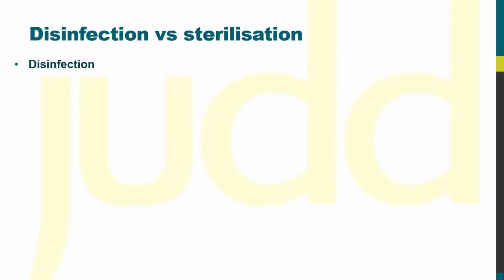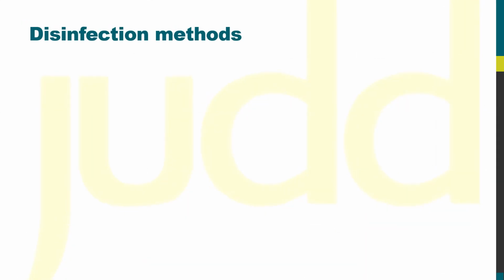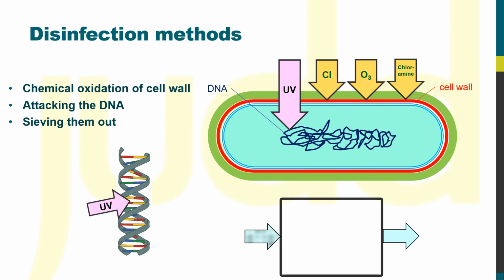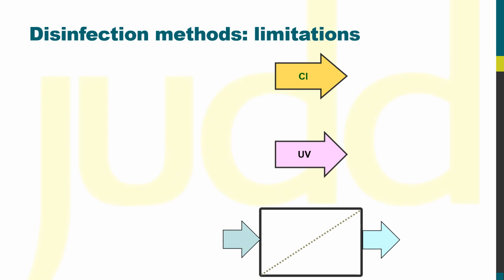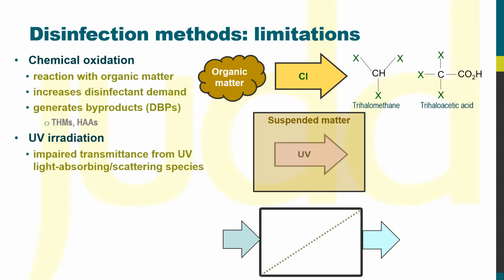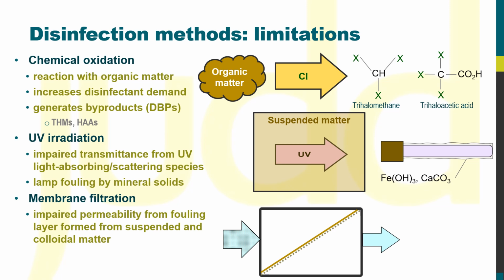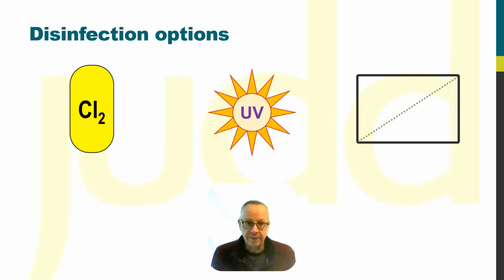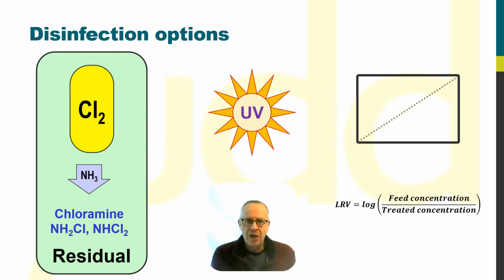Membrane filtration vs UV and chemical disinfection for water treatment ('Membrane vs...' series, 5)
This video is the fifth in our 'Membrane versus..' series, in which membrane processes are compared with the conventional alternatives. This one looks at membrane technology as a disinfection process, comparing it with chemical disinfection and UV irradiation.

Disinfection is the significant reduction of disease-forming microorganisms (or pathogens), normally by several orders of magnitude. This is to be distinguished from sterilisation, which is the elimination of all microorganisms. The extent of disinfection is often expressed as the log removal value, or LRV: the log of the ratio of the feed to treated water concentration. So, for example, if there are between ten thousand and a hundred million more pathogens in the feed than in the treated water, as is often the case, then the LRV would be between 4 and 8.

There are three recognised ways of achieving disinfection or removal of pathogenic microorganisms, or pathogens:
• Attacking the cell wall with chemical oxidants
• Stopping the pathogen from reproducing by attacking the DNA
• Sieving them out.

The first of these is most widely achieved using chlorine, with ozone and chloramines also used and which act similarly. UV irradiation acts by penetrating the cell wall and breaking the bonds of the organic bases of the cell's DNA. Membranes simply physically remove the microorganisms - along with anything else larger than the membrane pores.

The effectiveness of all these methods is impaired to some extent by other water constituents. Oxidising chemicals like chlorine react with oxidisable species in the water, specifically organic matter, which exerts an additional disinfectant demand (i.e. requires a higher dose of chemical than that needed for disinfection alone). This not only increases disinfectant dose required, it also increases the tendency to form undesirable disinfection byproducts, or DBPs. Some of these DBPs formed from chlorination (notably  trihalomethanes and trihalo acetic acids) are genotoxic; they can cause cancer at high concentrations and/or long exposures. In the case of UV disinfection, materials in the water which absorb UV light  impair light transmittance and so reduce the UV dose. Also, minerals like ferric oxide and other compounds can build up on the surface of the UV lamp over the course of time - and this fouling layer also reduces transmittance. Most modern UV systems have a mechanism for periodically wiping the UV lamp to keep it clean. For membranes, there’s no similar reduction of disinfection effectiveness by other components in the water, provided they don’t actually damage the membrane or module. However, fouling of the membrane surface - or else plugging of its pores - by particulate and colloidal matter reduces the membrane permeability. This increases the membrane cleaning frequency and lowers the net flux, which has cost implications.

To sum up, all disinfection processes are subject to constraints on their effectiveness and/or economic viability imposed by other contaminants in the water. For oxidative chemical disinfectants, and chlorine in particular, organic matter in the water generates undesirable halogenated DBPs. Suspended materials, as well as sparingly soluble minerals, reduce the effectiveness or productivity of UV irradiation and membrane filtration through fouling. Of the processes considered, only chlorination and chloramination provide a residual disinfection: remaining in the water for several hours after dosing. Chloramine, formed from the combination of chlorine with ammonia, has a lower DBP formation tendency than chlorine, but is generally a less powerful disinfectant. Lastly, there are question-marks over determining the LRV when the pathogen is undetectable in the effluent - but that’s another story.

3. Membranes vs. conventional clarification #1 - Principles of membrane filtration versus media filtration and sedimentation for water treatment:

4. Membranes vs. conventional clarification #2 - Membrane filtration versus media filtration and sedimentation for water treatment – footprint: